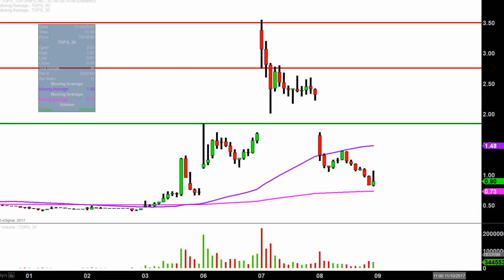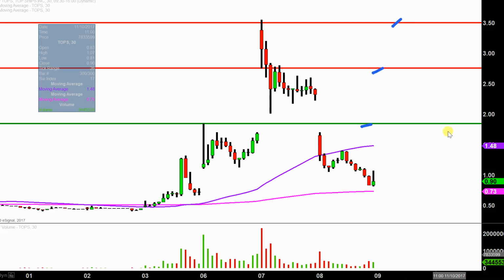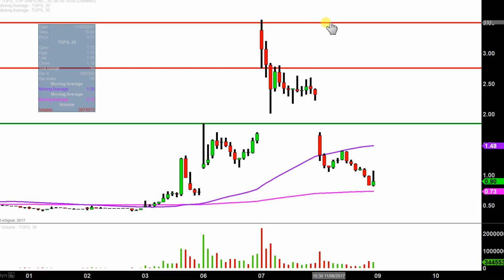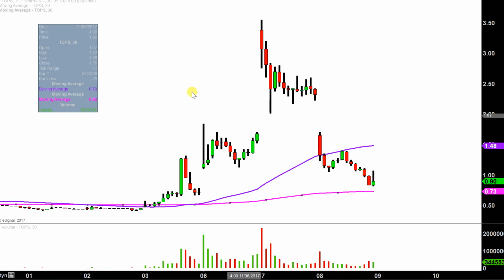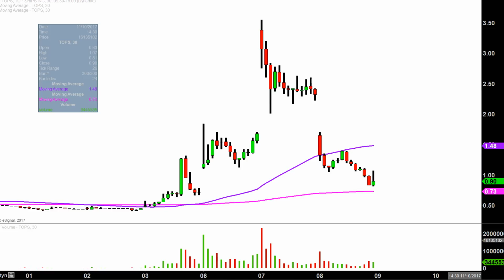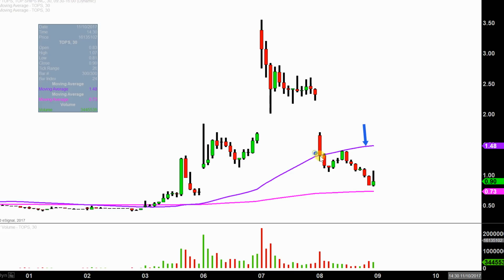Top Ships Inc - TOPS Stock Chart Technical Analysis for 11-08-17